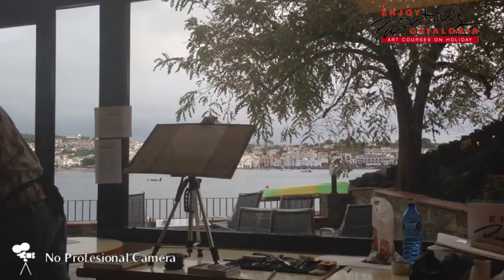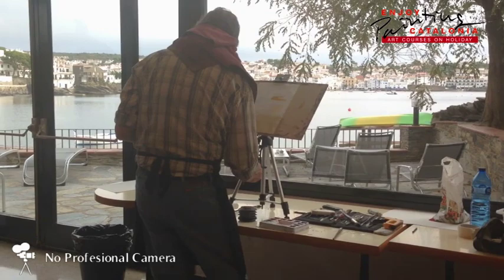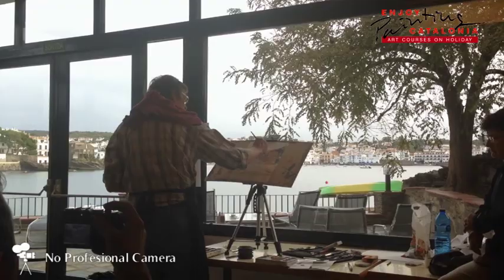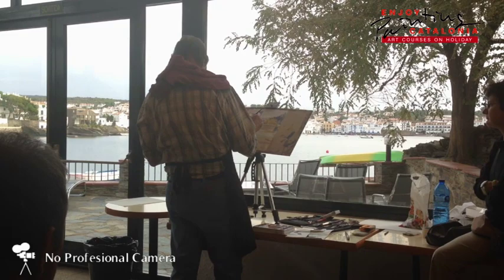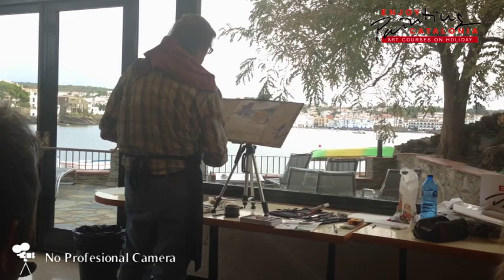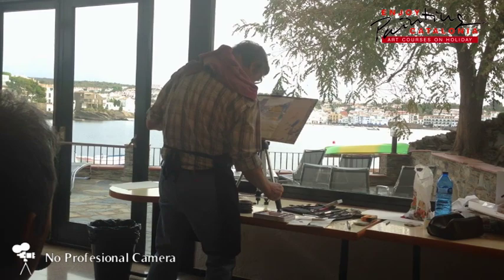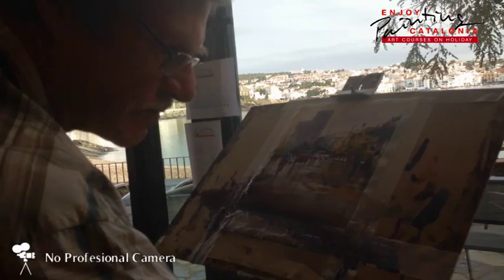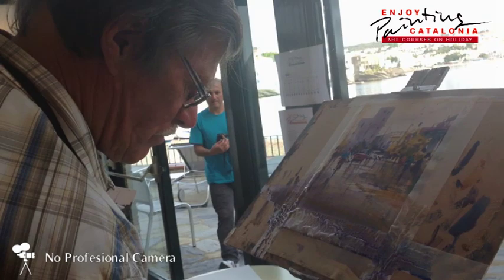David Taylor Watercolor Demonstration in Cadaques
David Taylor is doing a watercolor demonstration in Cadaques with EPC art courses who organices Painting holidays in Spain with the best artists.